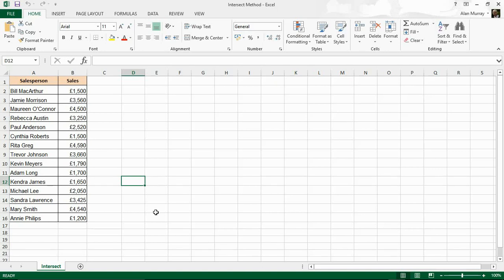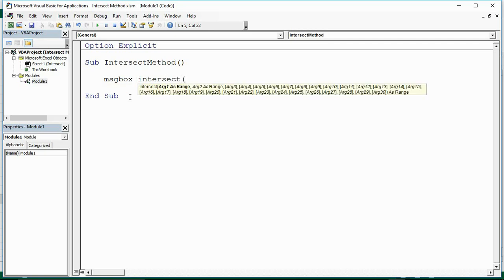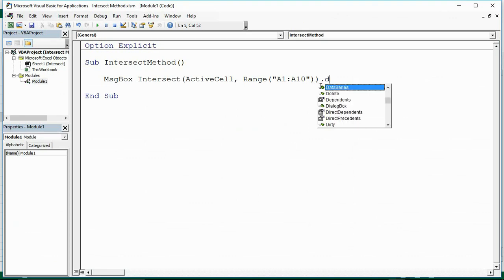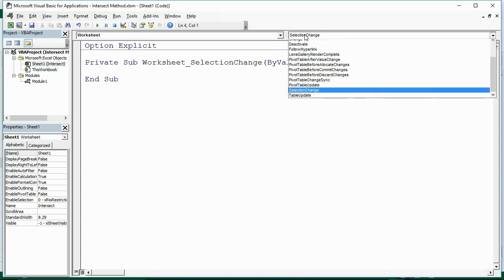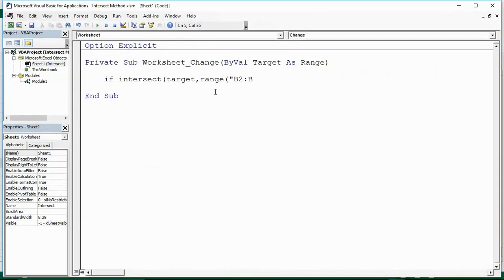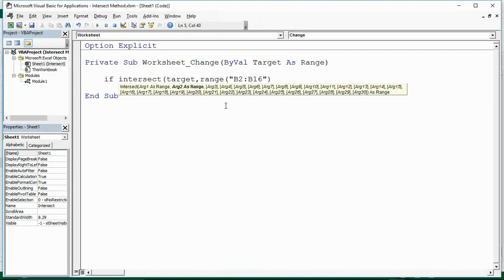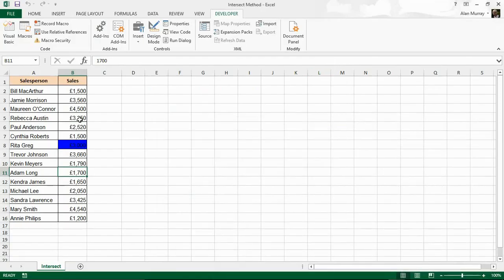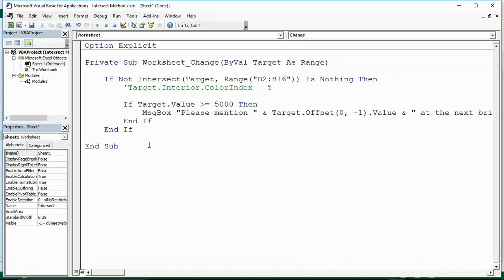Excel VBA Intersect Method Explained with Two Examples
In this video, we explain the Intersect method of Excel VBA and provide two examples of its use.

The Excel VBA Intersect method checks to see if a specified range intersects with another range. We can then use it return information about this intersection.

Easily the most common scenario to see or use the Intersect method is with the worksheet Change event in VBA.

In this video, we demonstrate two examples of the Intersect method with the Worksheet Change event. These are examples that relate to real-world practices.